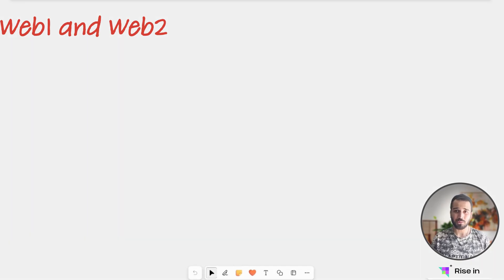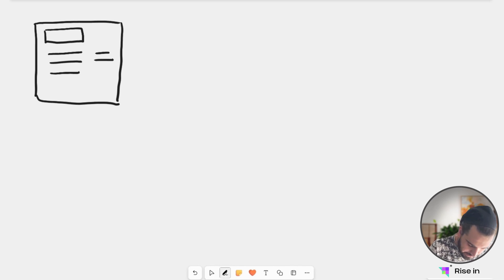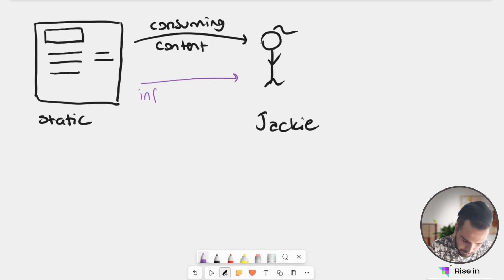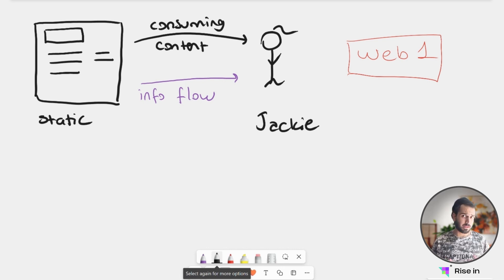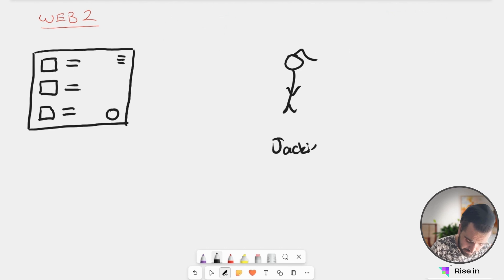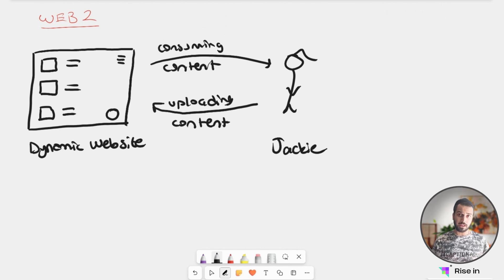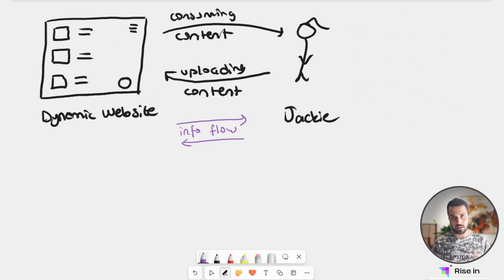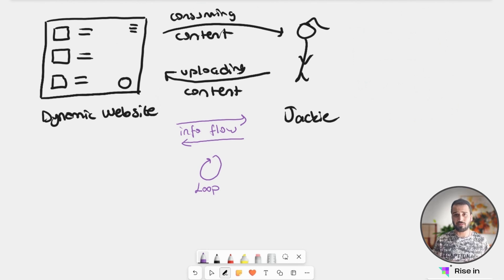Transition to Web3 | Web1 and Web2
Explore the evolution of the internet with our comprehensive course on web3. From the foundations of web1 and web2 to the transformative blockchain technology, we’ll explore web3 as the emergent paradigm.

Uncover the architecture of decentralized applications (dApps), assess web3's use cases, limitations, and the potential of life post-web3 transformation, culminating in a practical final task integrating your newfound knowledge.

👋 Don't miss out! Enroll in other courses that suit you today and take the first step towards your web3 development career. 🎯